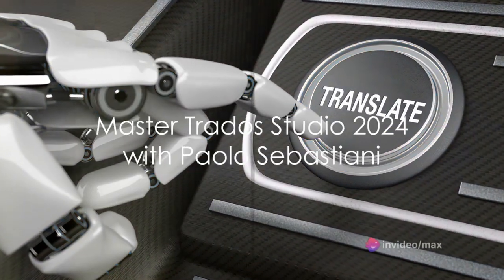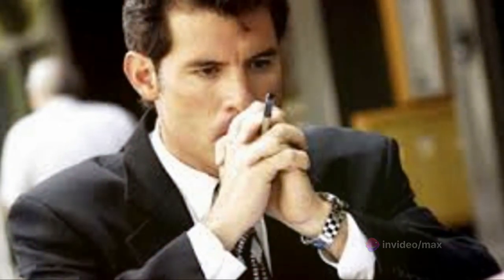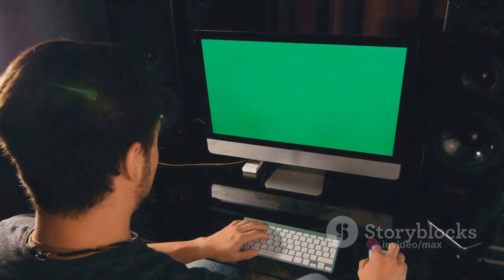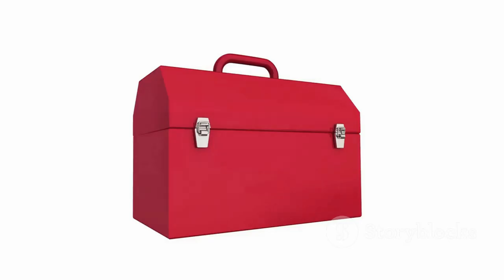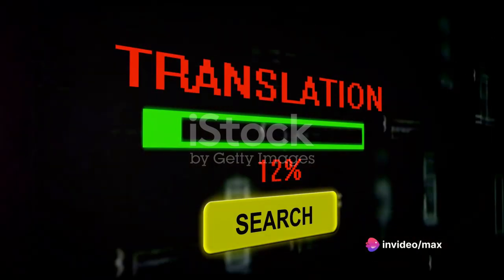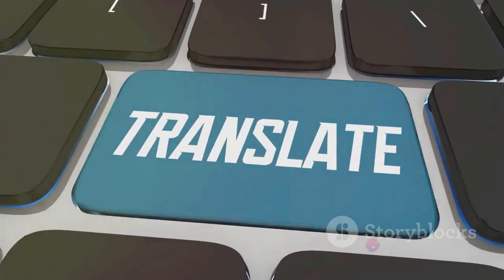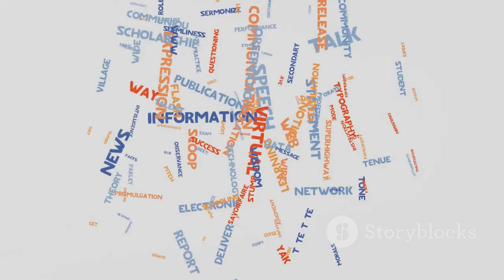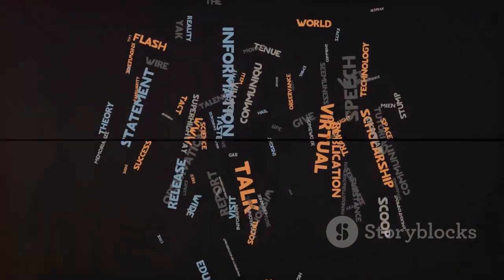Master Trados Studio 2024 with Paolo Sebastiani